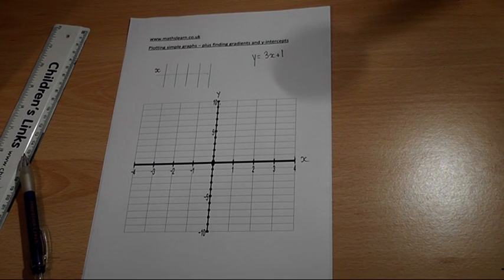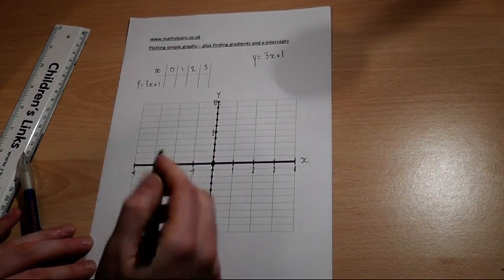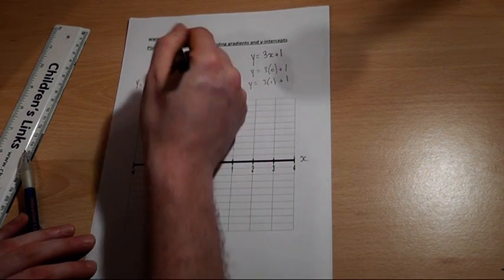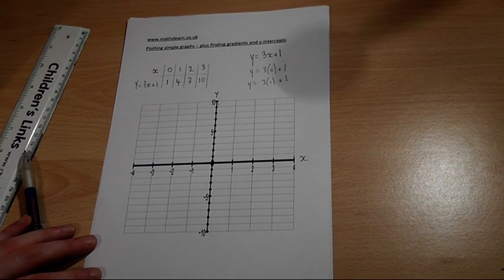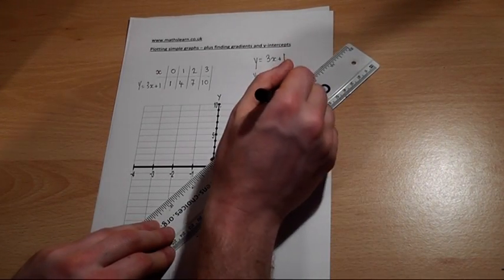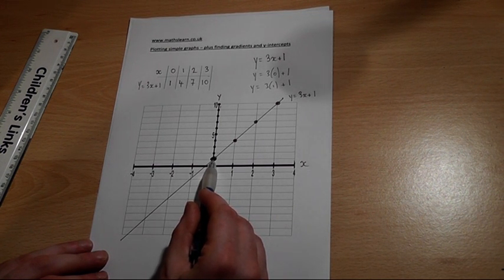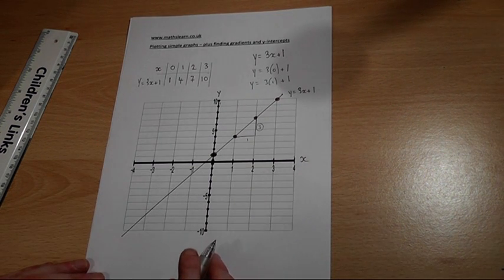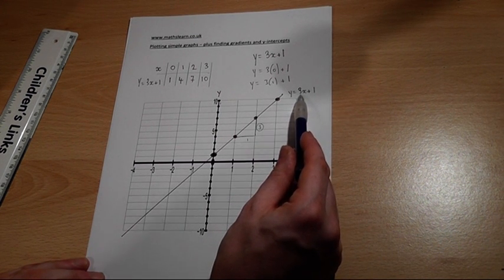Plotting straight line graphs easily - Maths GCSE revision y=mx+c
Plotting lines made easy and quick. Essential GCSE maths revision. Become a maths genius, get the basic correct,
An example of plotting y=3x+1 with a brief description of its gradient and y-intercept. An example to help with securing at least a grade C at GCSE View my channel